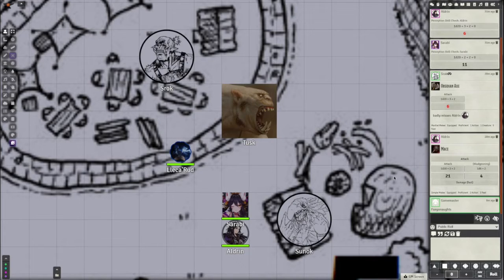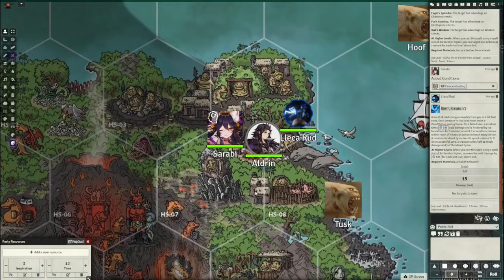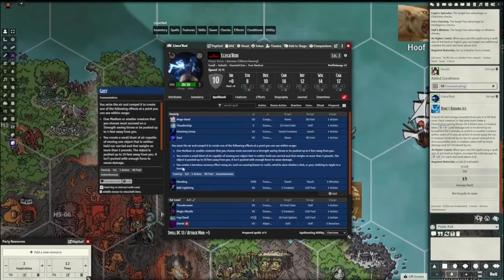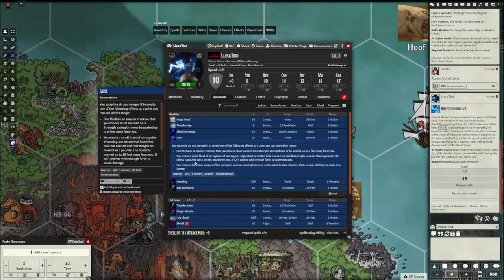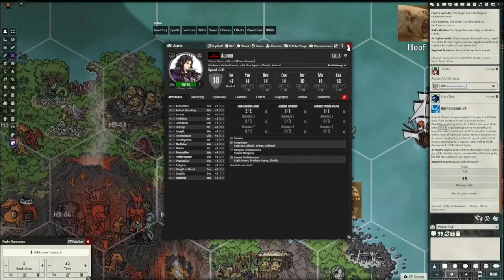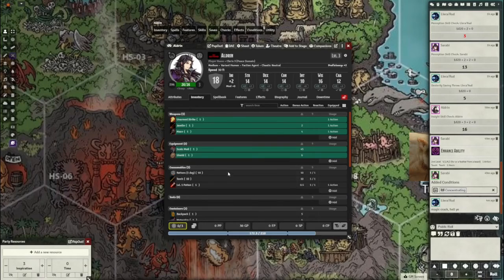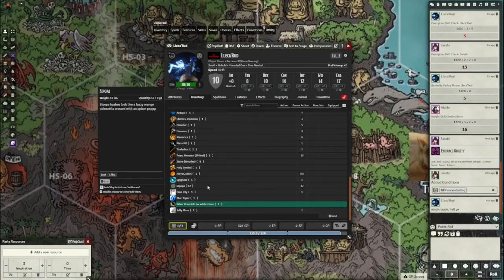Hot Springs Island, 05 [D&D 5e, Homebrew]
New Dungeons & Dragons campaign where we dive into the fantastic world of Hot Springs Island. Testing a lot of fun homebrew bits as well!

This actual play is meant for mature audiences.